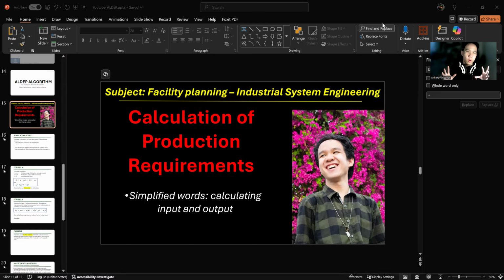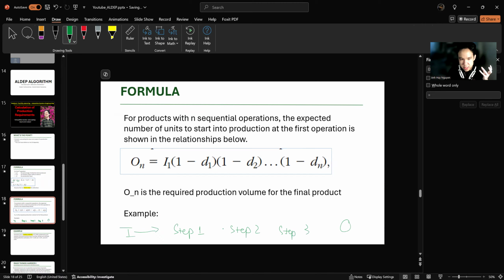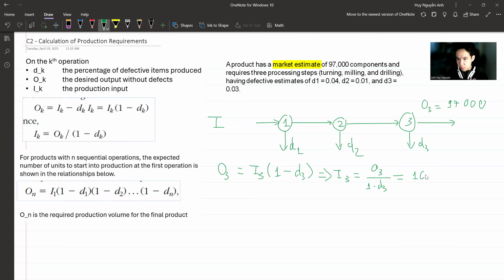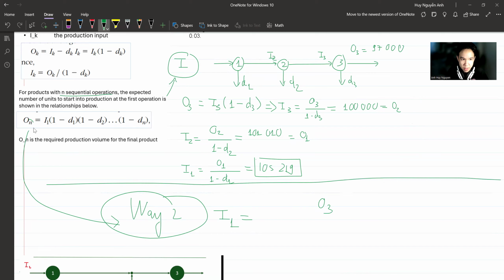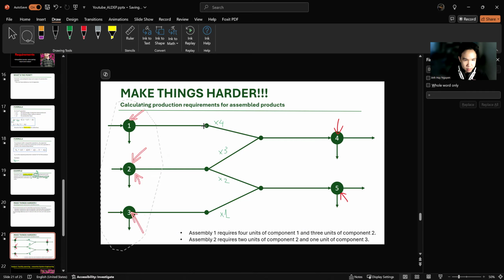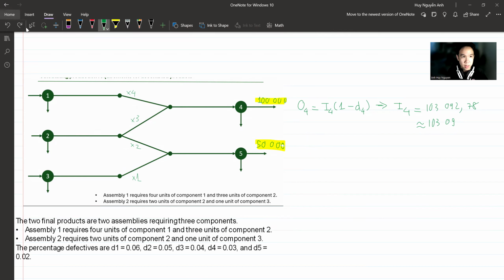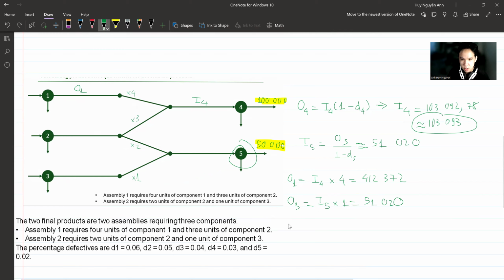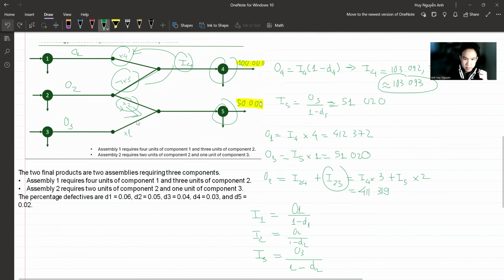Calculate production requirement (without reworks) - Facility Planning - Industrial Engineering